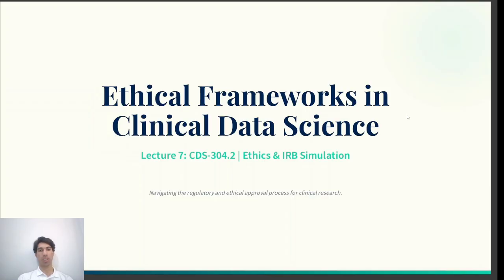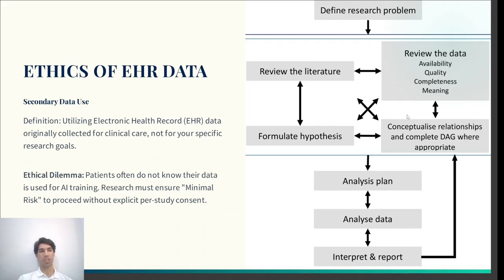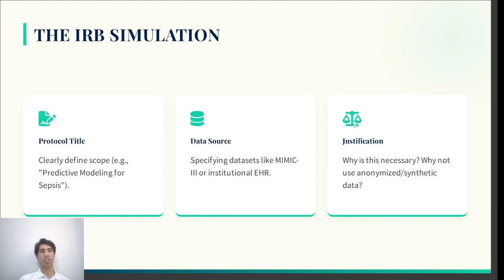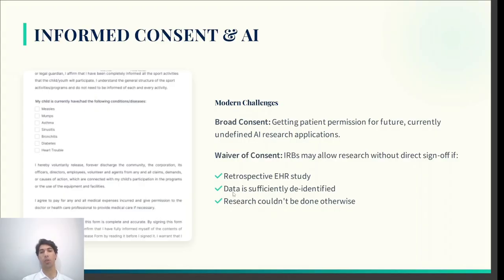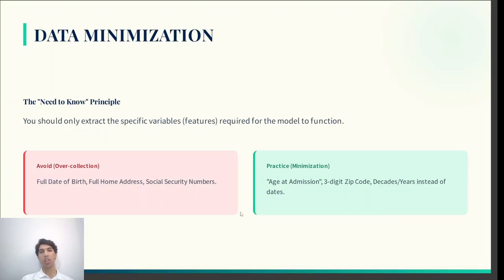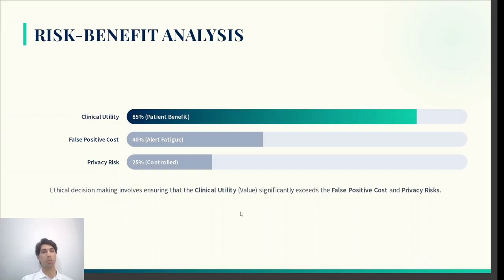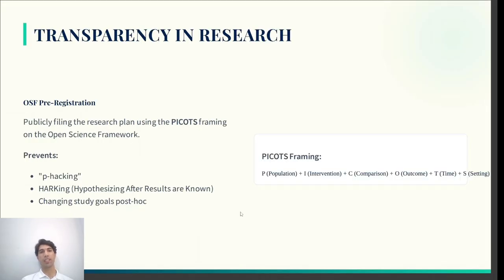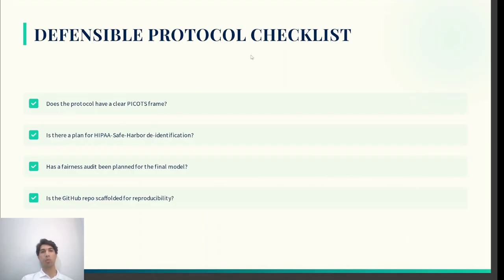Lecture 3.0.14: IRB & ethics simulation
In Lecture 3.0.14 of the Masters in Health Data Science program, we shift from technical model evaluation to the ethical, legal, and regulatory foundations of clinical AI.

Building high-performing models is not enough—healthcare AI must be ethical, compliant, fair, and patient-safe before real-world deployment.

This lecture walks you through the Institutional Review Board (IRB) process, ethical use of Electronic Health Record (EHR) data, and how to design AI systems that respect privacy, fairness, and transparency.

🔍 Key topics covered:
• Introduction to IRB (Institutional Review Board) and its role in protecting human subjects
• Ethical challenges of secondary use of EHR data in AI
• Research workflow: from hypothesis to IRB submission
• Informed consent in AI and when waivers are allowed
• Handling vulnerable populations in clinical research
• Data minimization principles (collect only what is necessary)
• Privacy protection methods:
• HIPAA Safe Harbor (18 identifiers removal)
• Expert Determination
• Anonymization techniques
• Risk-benefit analysis in clinical AI systems
• Fairness audits (bias detection using equalized odds, disparate impact)
• Ensuring non-discrimination across demographics
• Research transparency using OSF pre-registration
• Preventing p-hacking & HARKing (Hypothesizing After Results Known)
• Practical IRB workflow with GitHub reproducibility & versioning

📊 Why this matters:
Ethics is not optional in healthcare AI. A model that is accurate but biased or unsafe can cause real harm. This lecture ensures you understand how to build responsible, compliant, and trustworthy AI systems.

🎯 Who should watch:
• Health Data Science students
• AI/ML engineers in healthcare
• Clinical researchers & epidemiologists
• Digital health product developers

📌 By the end of this lecture, you will be able to design AI systems that are:
✔ Ethically compliant
✔ Privacy-preserving
✔ Bias-aware
✔ Ready for real-world clinical validation